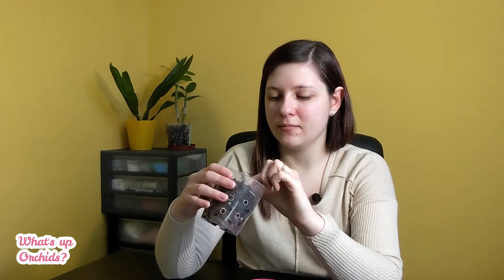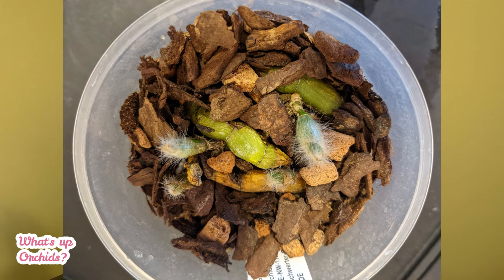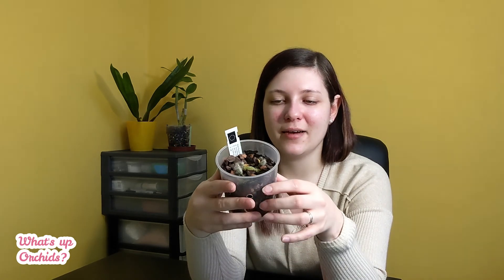Dendrobium senile - Part 15 | My orchid collection history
Hello orchid fans, what's up?

This is part 15 of "My orchid collection history" series. Here I will showcase each of my orchids individually and talk about where and when I got them, how I've been caring for them and what progress they've done so far.

This video is all about a species orchid - Dendrobium senile.